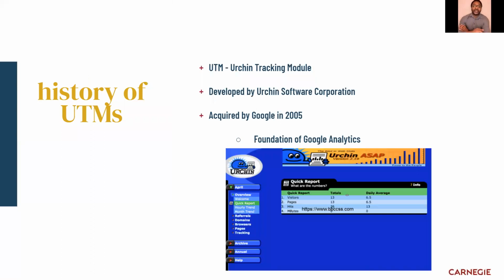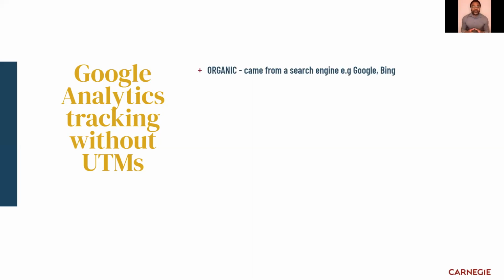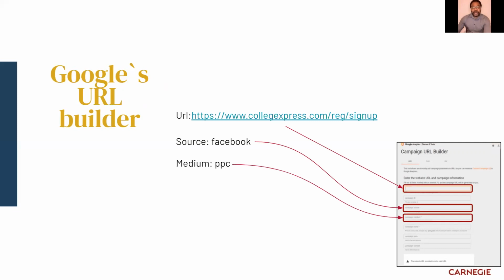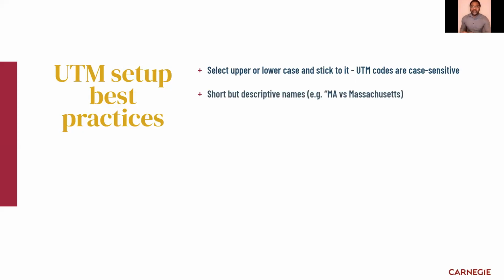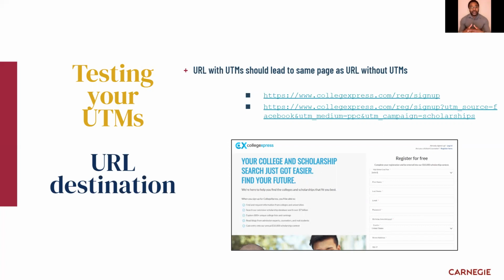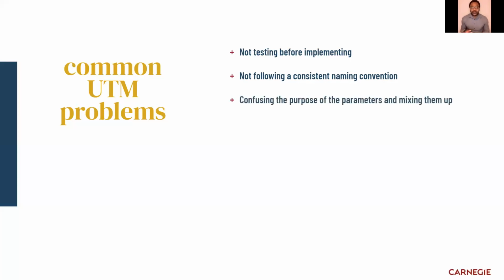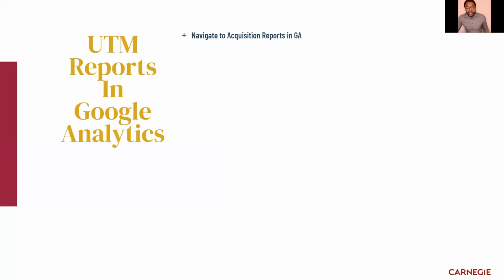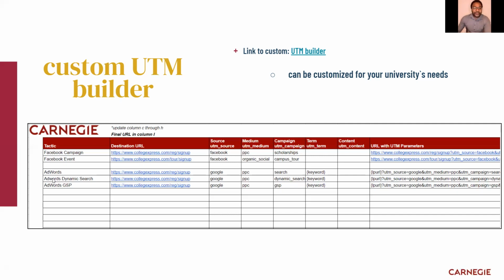UTMs 101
In this 20-minute webinar, you’ll learn all the UTM basics. From the history of UTMs to best practices for higher ed to tracking and reporting, this is your one-stop-shop for how to effectively use UTM codes in your promotions.